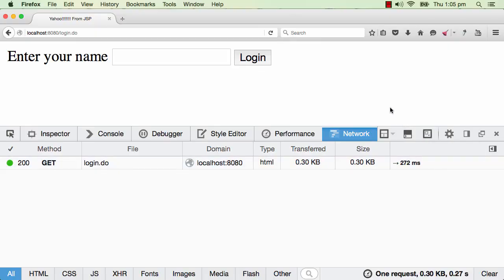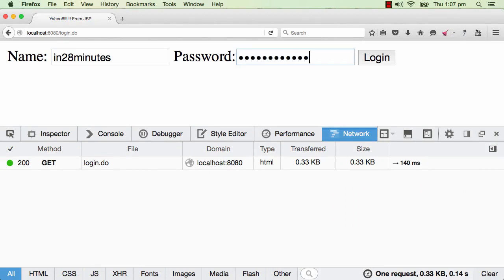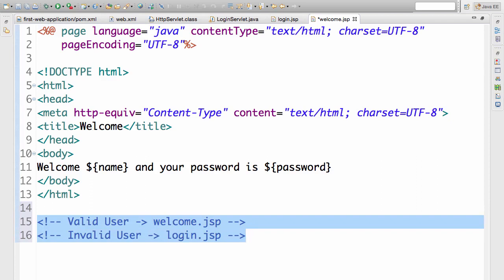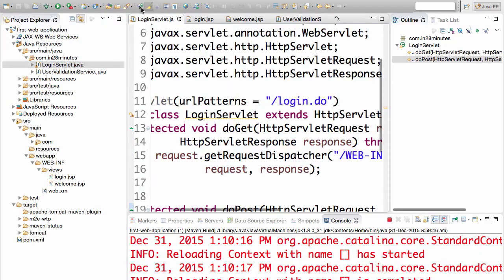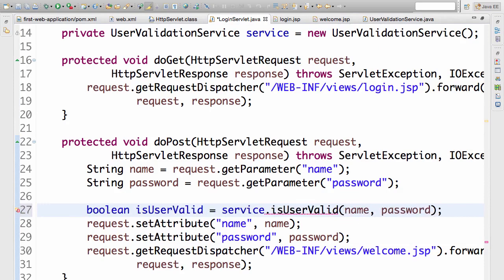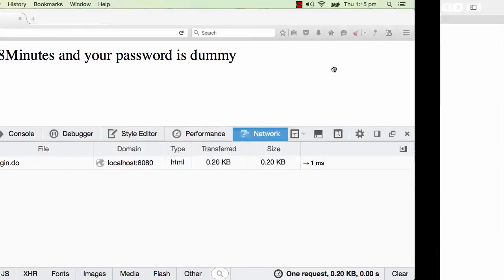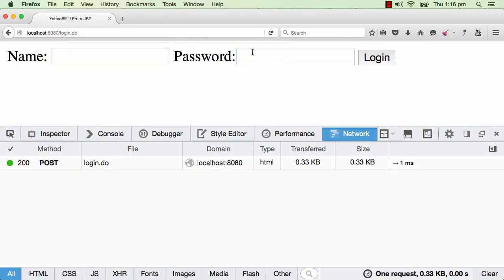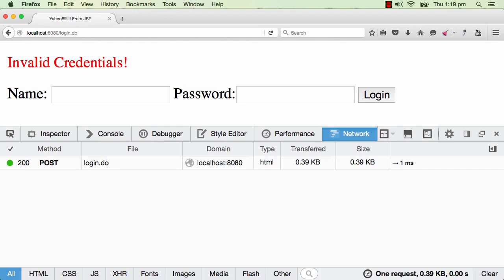Spring framework Tutorial (079 Step 07 Lets Add a Password Field)